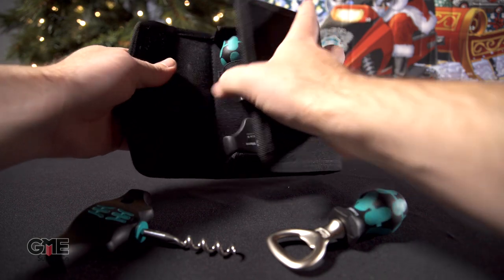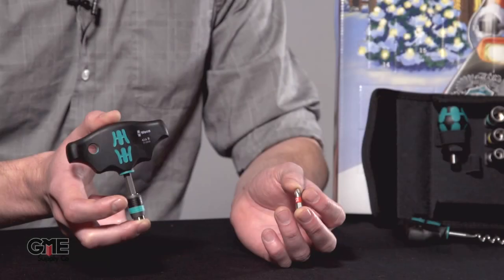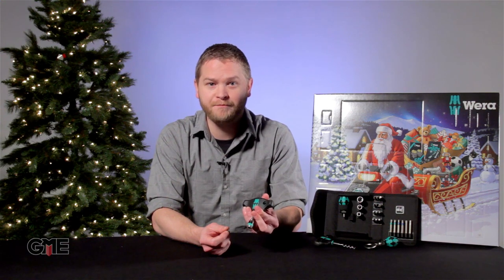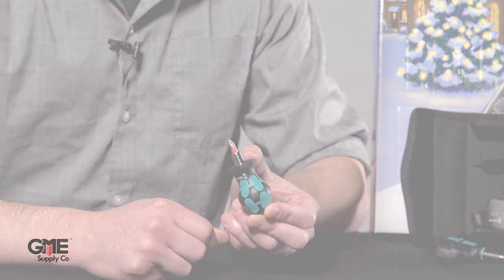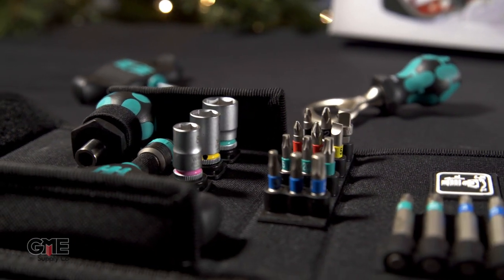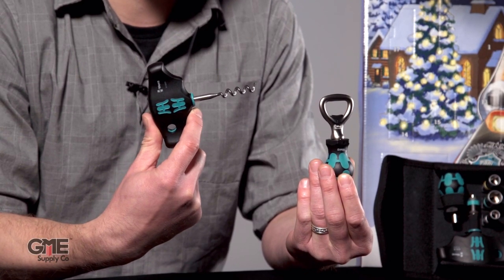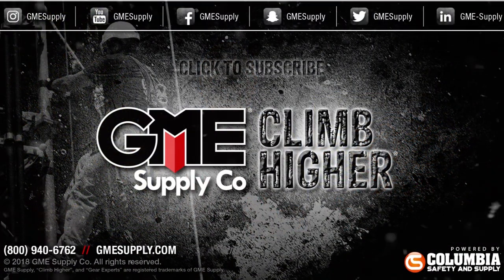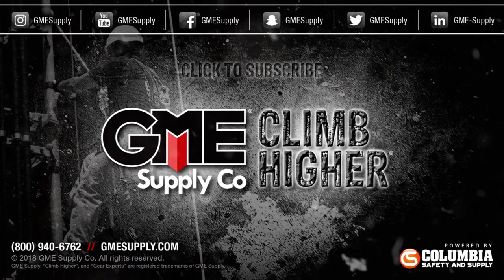Wera Tools 2019 Advent Calendar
The Wera Tools 2019 Advent Calendar is a perfect gift set for the person in your life who enjoys high-quality tools.

The 2019 Wera Advent calendar combines new products for true screwdriving fun with proven problem-solving tools with professional quality. The new cross handle sits comfortably in the hand. Its two-component nature ensures a secure and firm grip. Cross-grip geometry enables a particularly high level of leverage. The integrated bit quick-change "Rapidaptor“ holder offers full flexibility in screwdriving uses and a lightning-fast, secure change of the required tool. Also new: the small Stubby bit holder, which can also be used in compact installation spaces. The integrated magnetic holder is also extremely small and gives the user the full choice of screwdriver bits. On this occasion, this year‘s calendar includes two special extras: A Stubby bottle opener and a cross-handle corkscrew that form a duo that is not only high quality but also real eye-catchers. All screwdriver tool contents can be stored and protected in the included textile box. This box has a non-woven zone on the outside and thanks to the Velcro strip, also included, is easily mounted on a wall or a workshop trolley.